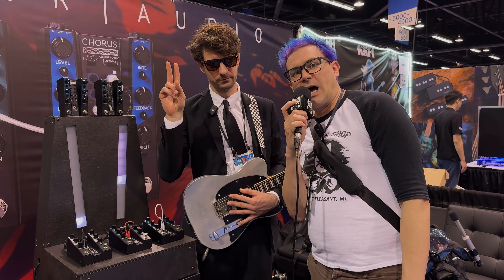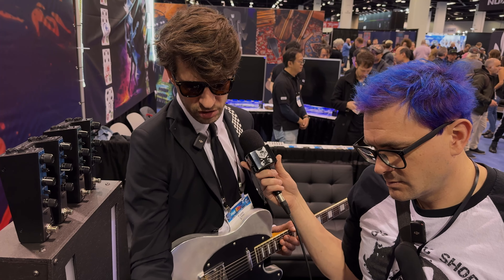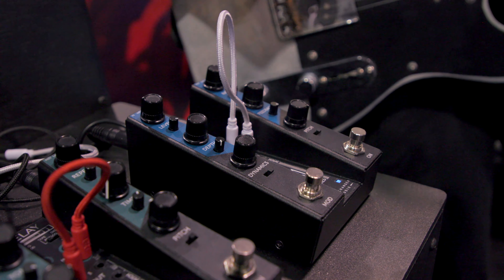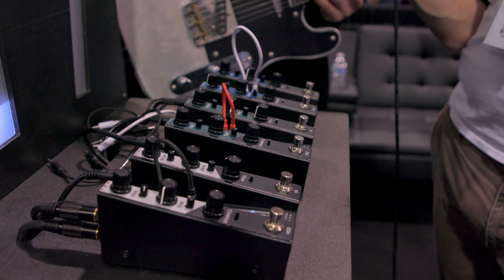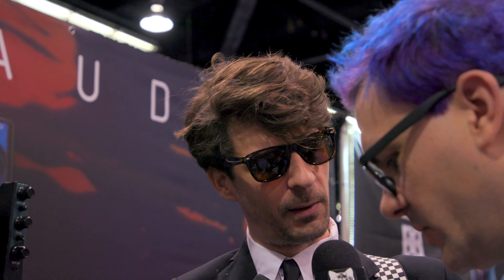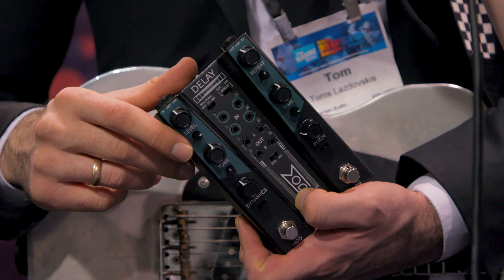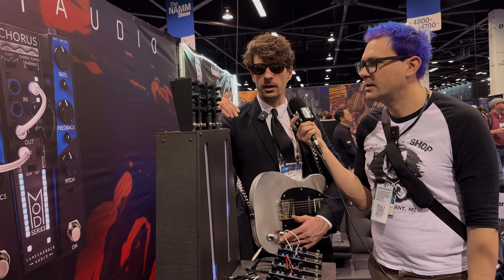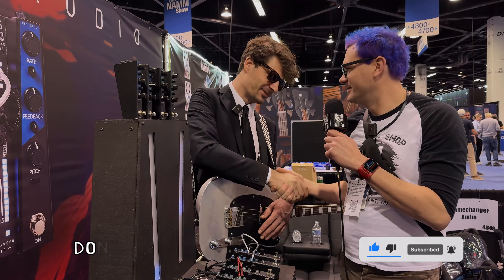MOD Series Pedals From Game Changer Audio | B's Music Shop @ NAMM 2024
Dive into the future of guitar effects with Brian from B's Music Shop as we explore Game Changer Audio's groundbreaking pedal lineup at NAMM 2024. From Latvia to Anaheim, discover how these pedals transform basic effects into extraordinary soundscapes with unique modulation features like pitch and dynamics tracking. Whether you're a guitar tech enthusiast or a music gear aficionado, these pedals offer unparalleled control and creativity. Join us for an in-depth demo and see how Game Changer Audio continues to innovate the music industry.